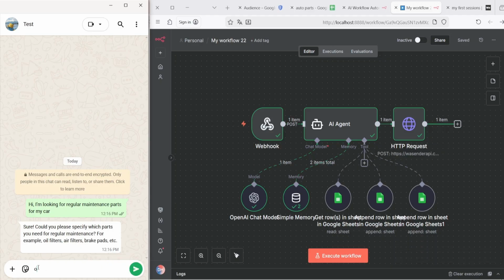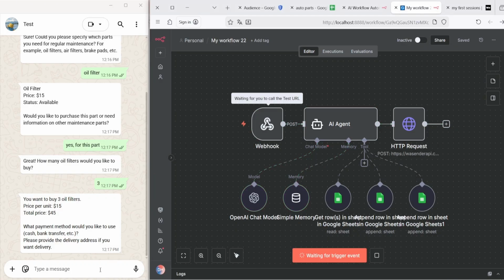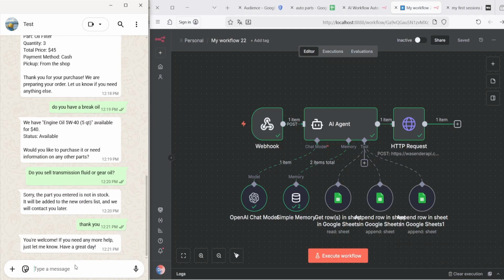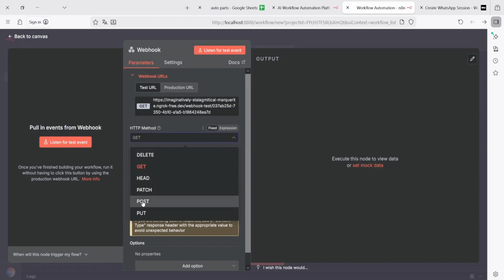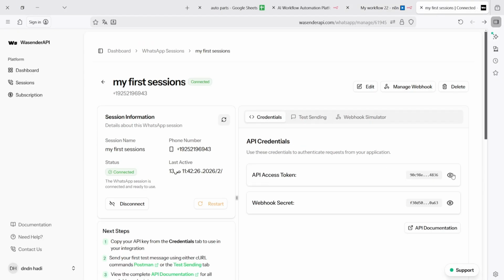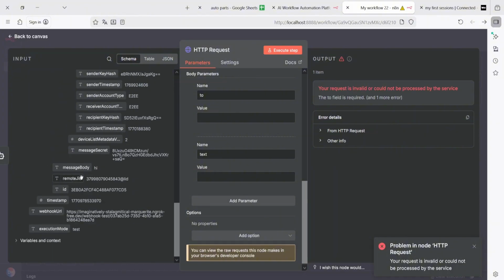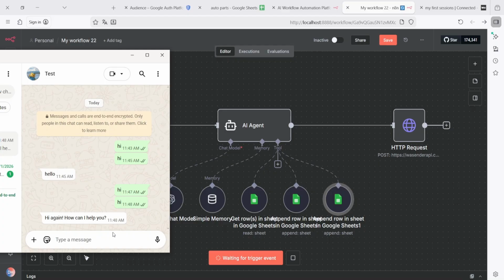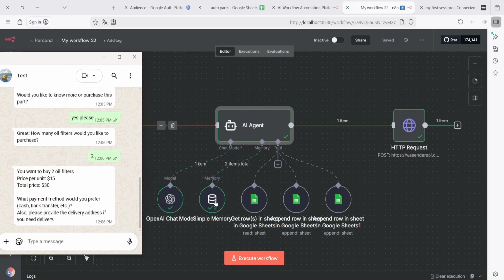How to Build a WhatsApp AI Sales Assistant with n8n (Reply Automatically + Save Orders to Sheets)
In this tutorial, you will learn how to build a WhatsApp AI Sales Assistant with n8n that can automatically reply to customers and save orders directly into Google Sheets.

This powerful WhatsApp automation system is perfect for businesses, dropshipping stores, agencies, and freelancers who want to automate sales and customer support using AI.

We will build a complete WhatsApp sales bot that:

• Replies automatically to customer messages
• Uses AI to generate smart responses
• Logs customer orders into Google Sheets
• Works as a 24/7 WhatsApp Sales Assistant
• Is fully automated using n8n

This is a step-by-step practical tutorial, beginner friendly, and requires no complex coding.

How to connect WhatsApp to n8n

How to create automated WhatsApp replies

How to integrate AI into your WhatsApp chatbot

How to store WhatsApp orders in Google Sheets

How to build a professional AI-powered sales system